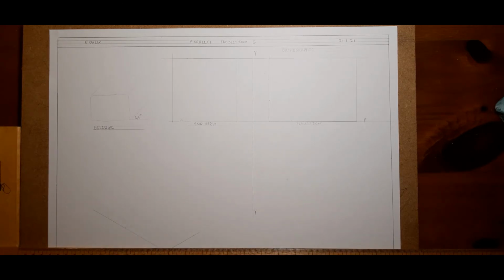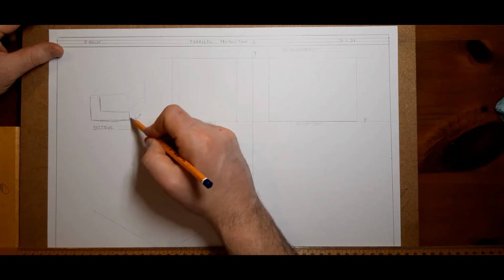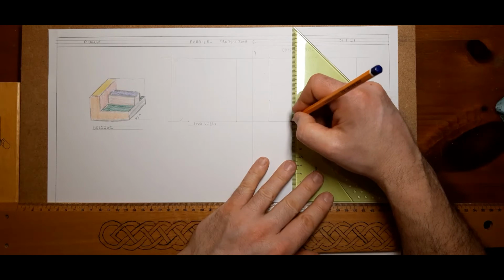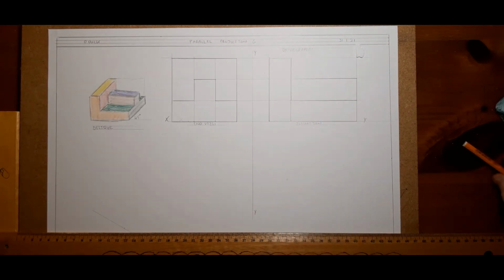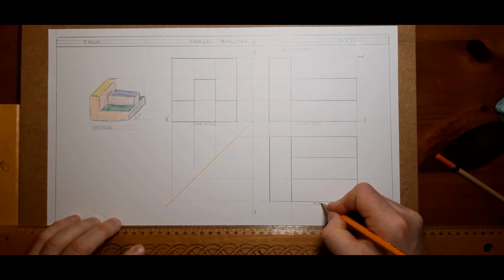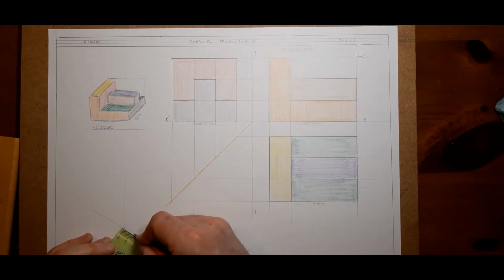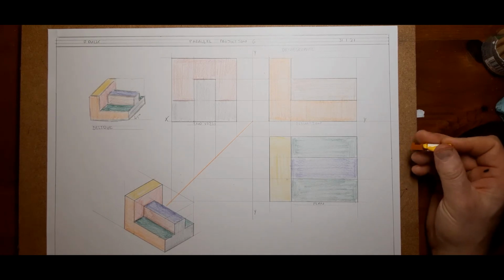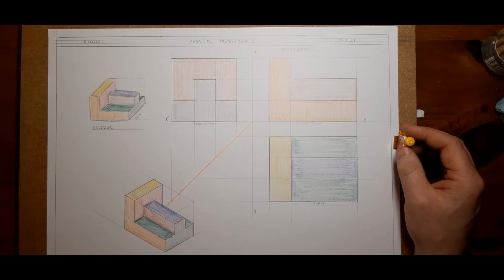Parallel Projections D7